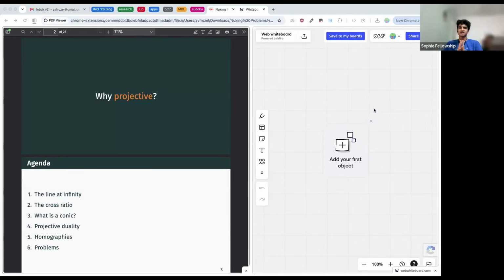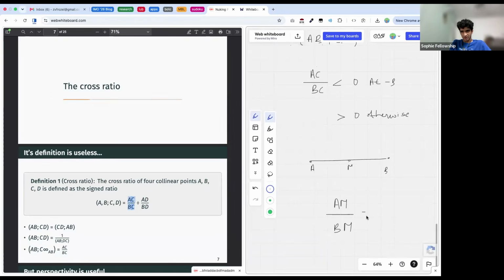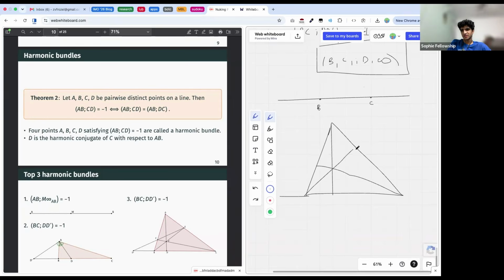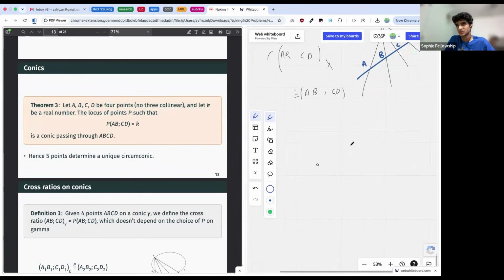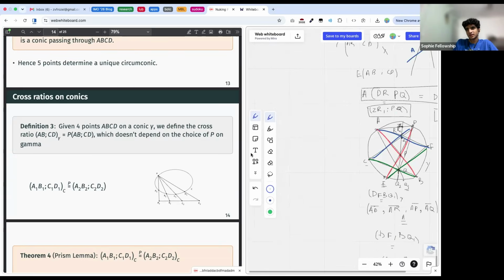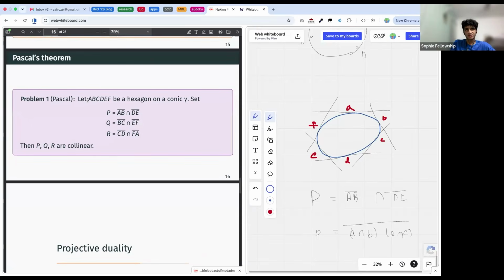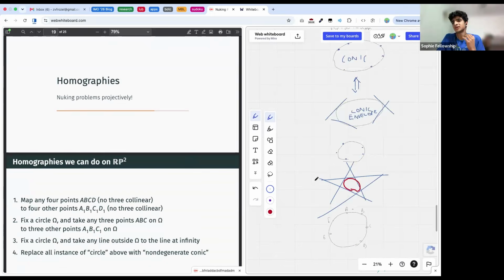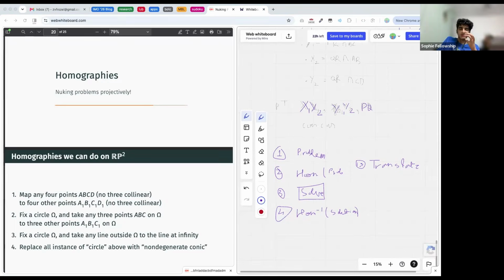Nuking Problems Projectively: The Fundamentals of Projective Geometry by Abel George Mathew